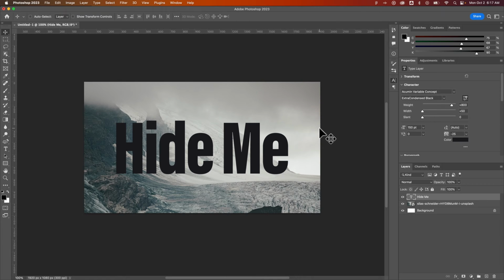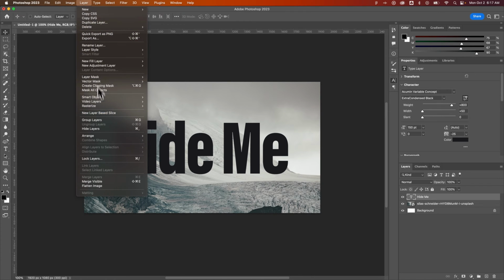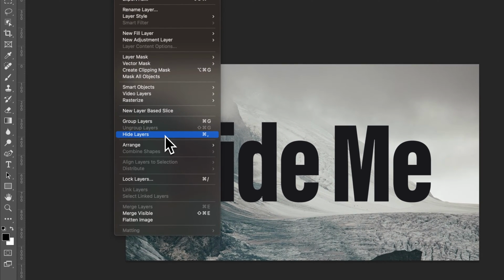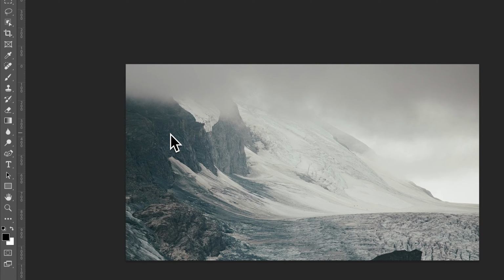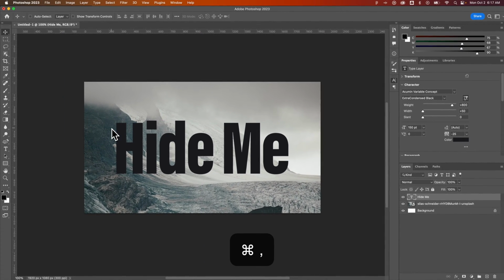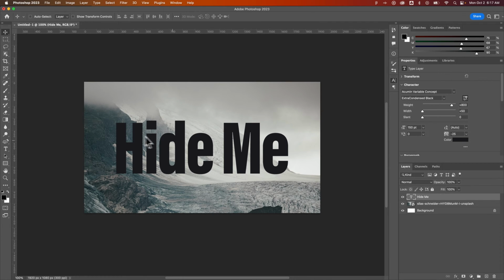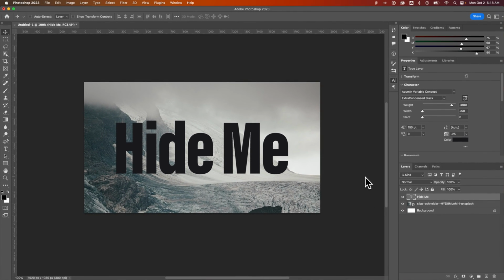How to Hide Layers in Photoshop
In this Photoshop tutorial, learn how to hide layers in Photoshop. You can use the shortcut key or hide layers in the Layers panel in Photoshop.